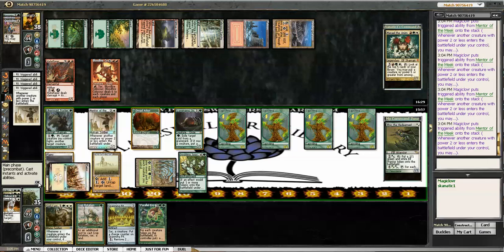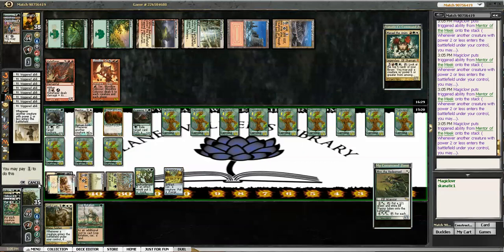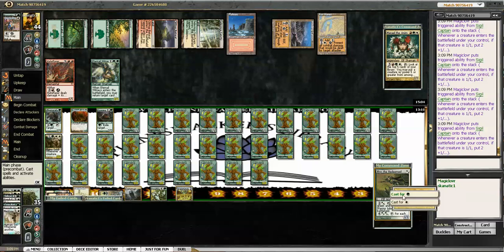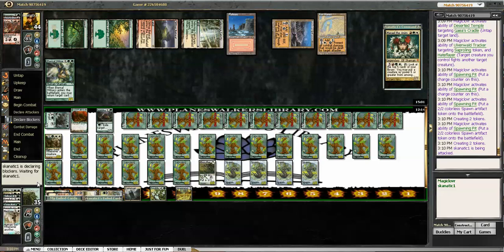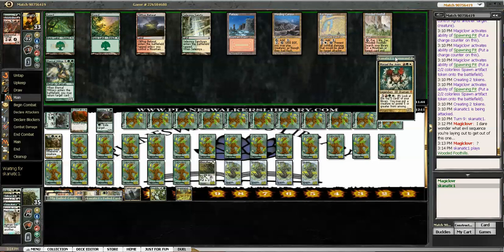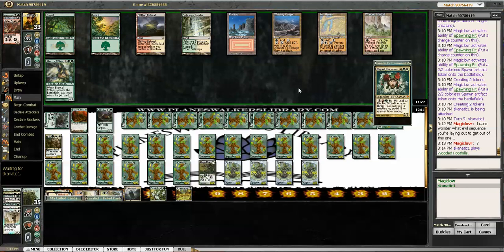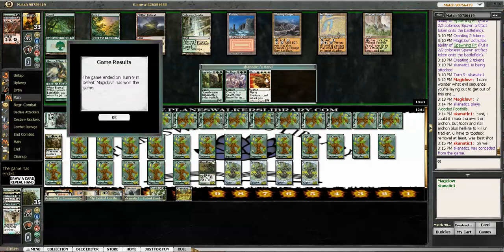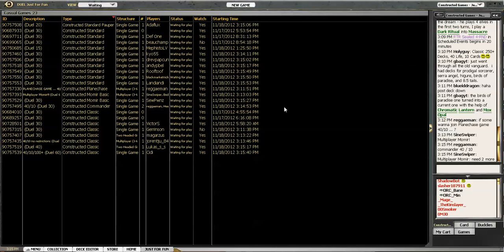Commander Rhys vs Mayael mtgo